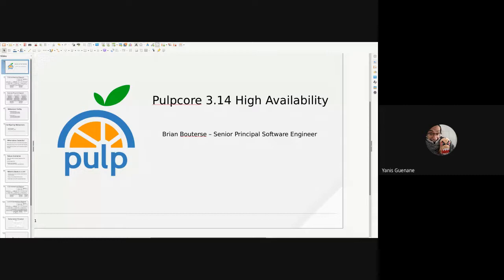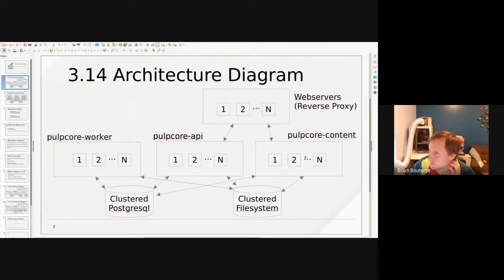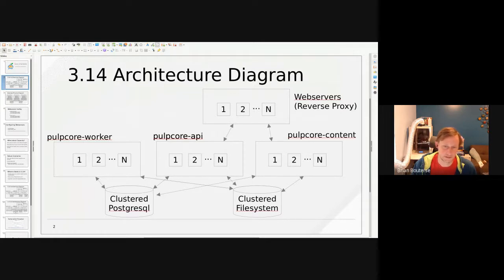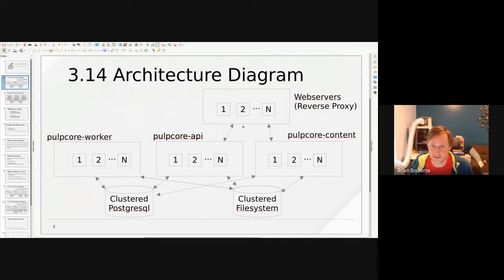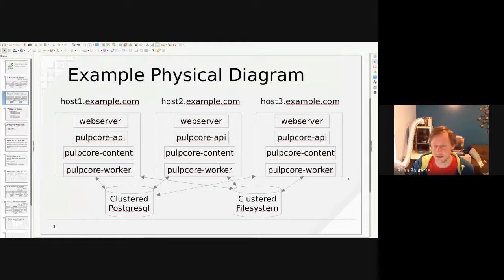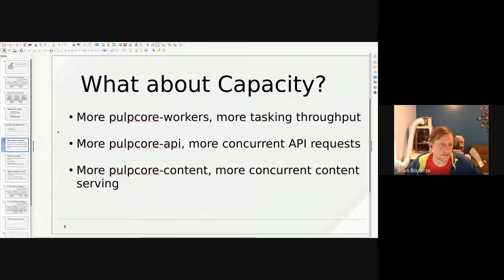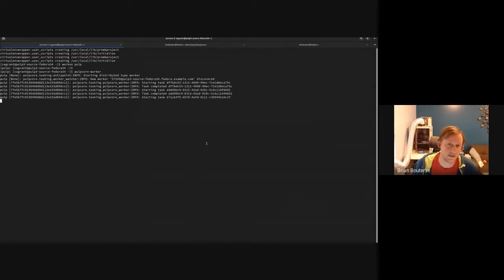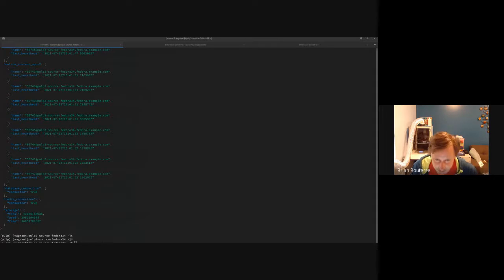High Availability with Pulp - topology and pitfalls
In this video, Brian Bouterse talks about how high availability works in Pulp starting from Pulpcore 3.14 and higher, and gives an overview of how to set up high availability in Pulp.

Any questions?